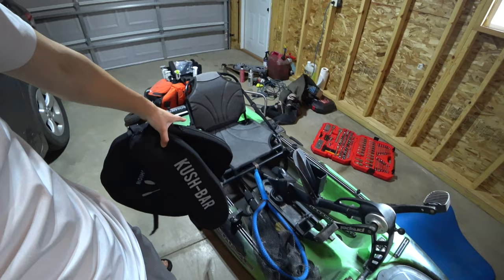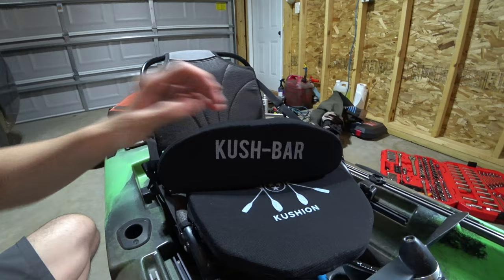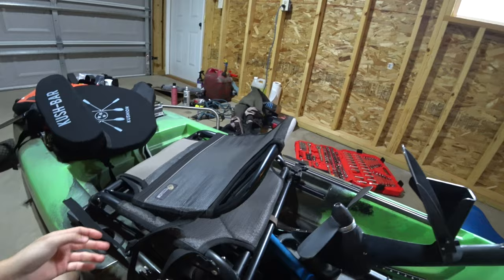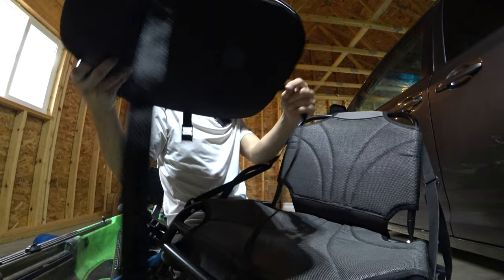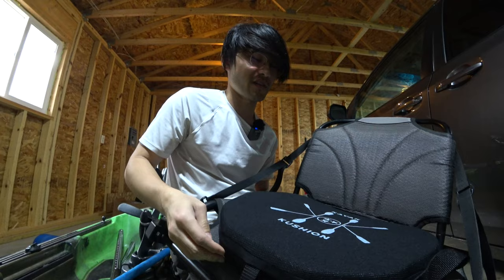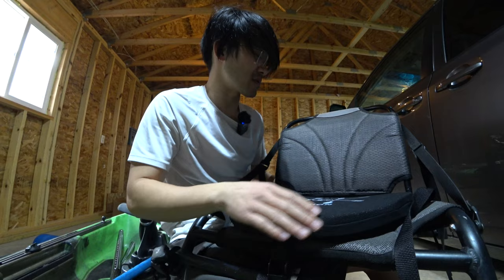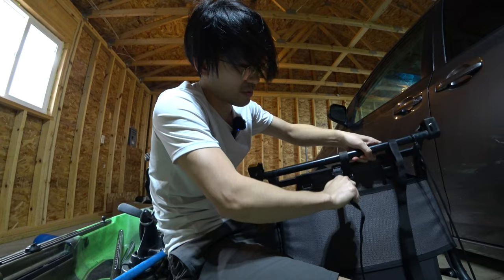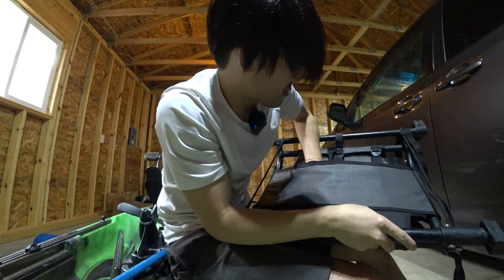Kayak Kushion for a more comfortable kayak ride!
I understand there are numerous and DYI options out there but I am willing to support any company that focuses on making kayaking a more comfortable ride!

KAYAK:
Native Watercraft Slayer Propel 10